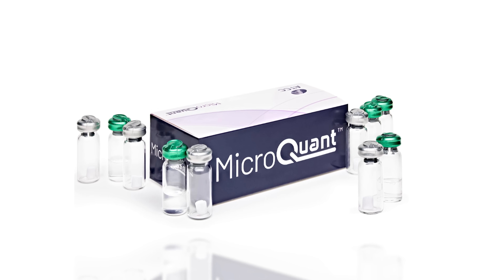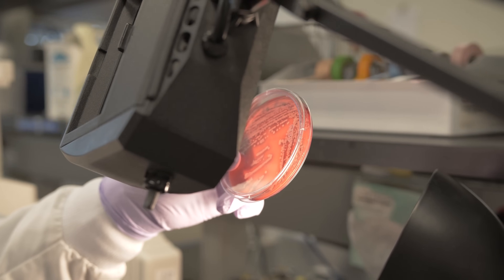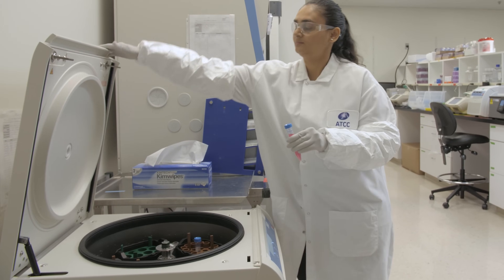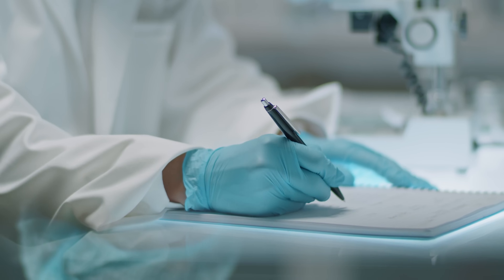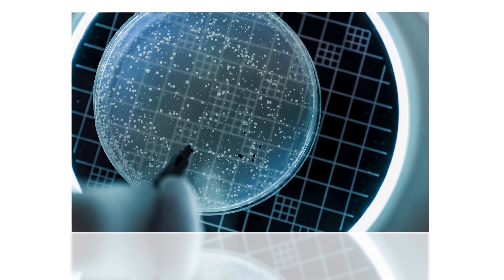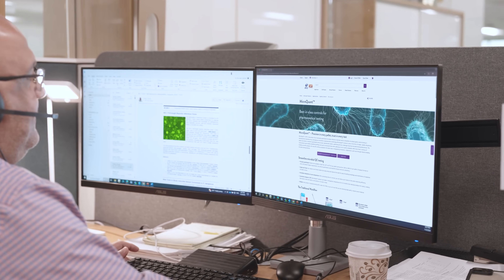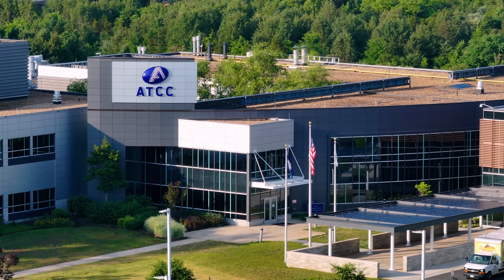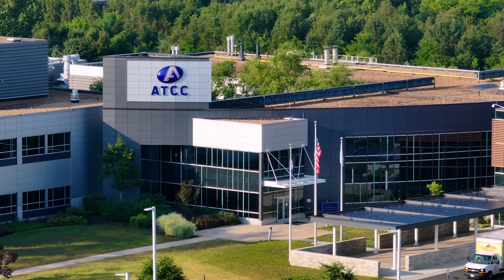MicroQuant: A Framework of Innovation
Discover the ATCC MicroQuant™ portfolio today: Explore MicroQuant — your solution for modernized quality control testing.

The ATCC MicroQuant™ portfolio is a cutting-edge collection of quantitated microbial reference materials designed to simplify and enhance quality control testing. These materials ensure consistent, reliable results across industries such as food safety, cosmetics, and pharmaceuticals.

Key Features:
-Pre-quantitated microbial reference materials for streamlined QC testing
-Regulatory-compliant solutions for pathogen detection and adventitious agent monitoring
-Reduced preparation time—from weeks to minutes
-Minimized genetic drift risks for reproducible results

Applications:
The ATCC MicroQuant™ portfolio supports microbial quality control, regulatory compliance, and biopharmaceutical testing. Researchers and industry professionals can leverage these materials for standardized microbial enumeration, contamination detection, and assay validation.